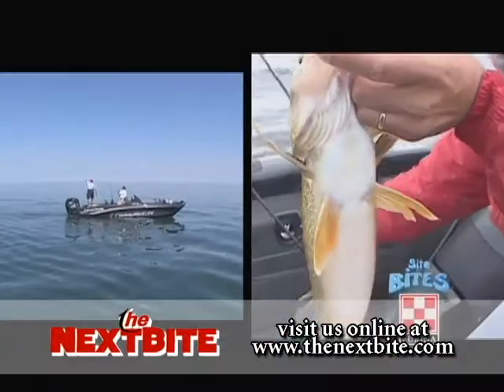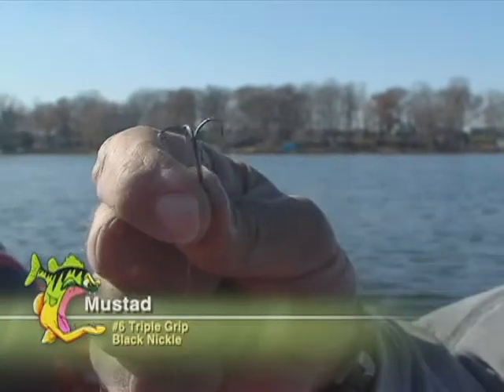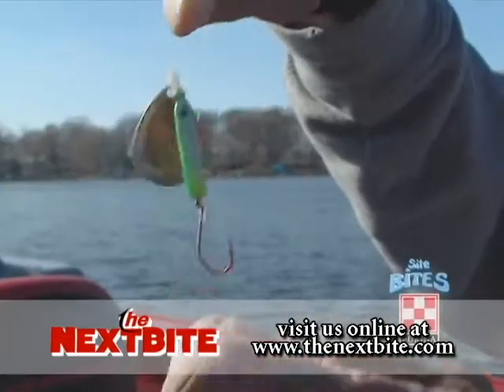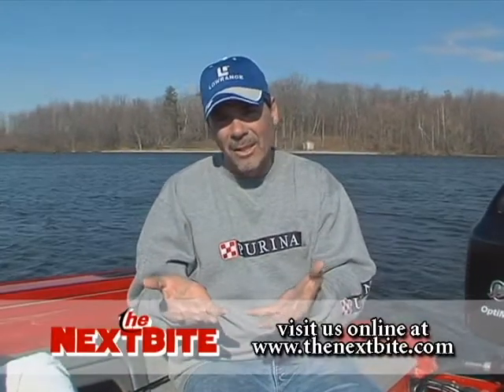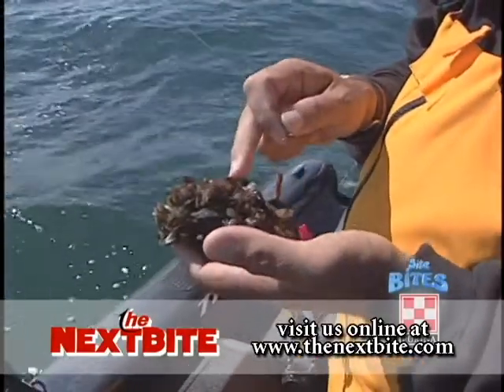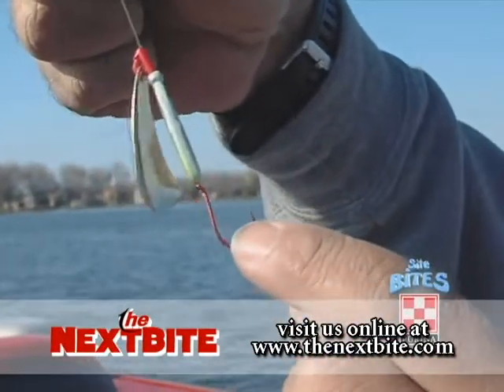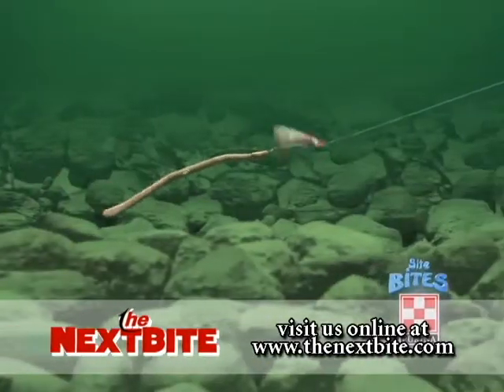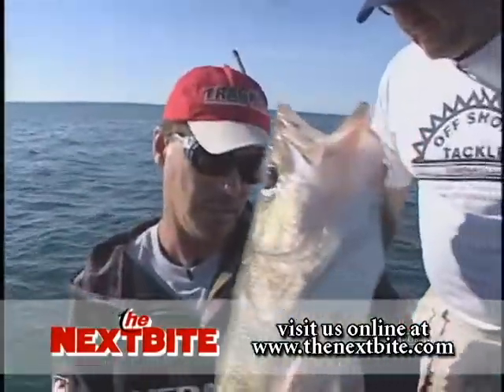Zebra Muscles and Spinner Tying - The Next Bite - Site Bites - Season 3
Gary shows you exactly how he ties a spinner when fishing waters infested with zebra muscles.